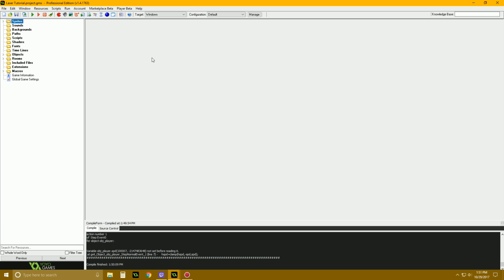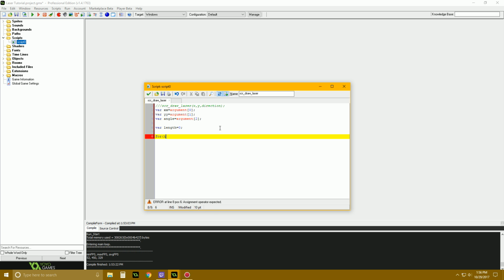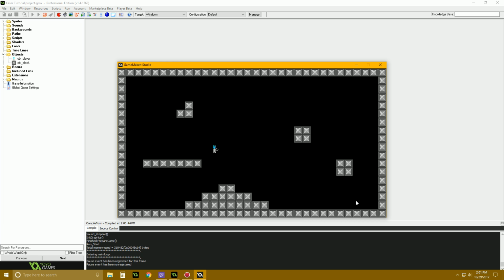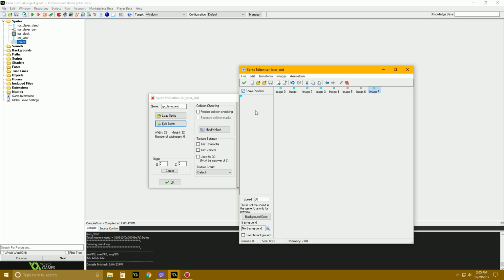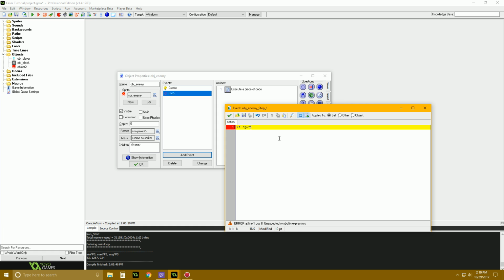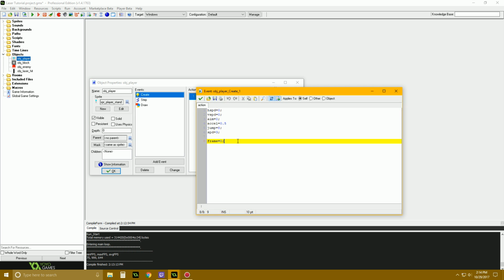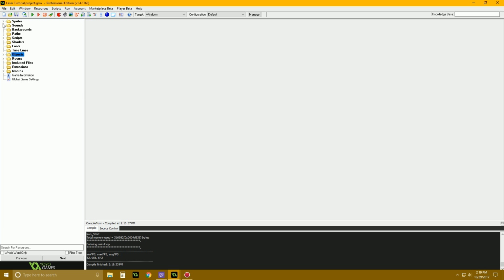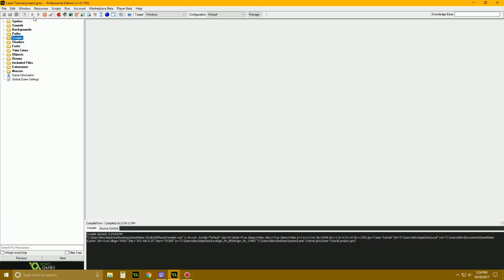Angled Lasers - Gamemaker Studio Tutorial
Ever wanted to shoot lasers? Well now you can. And, I have figured out why there were problems towards the end, just check "Precise Collision Checking" or something like that in your spr_laser_mask sprite!